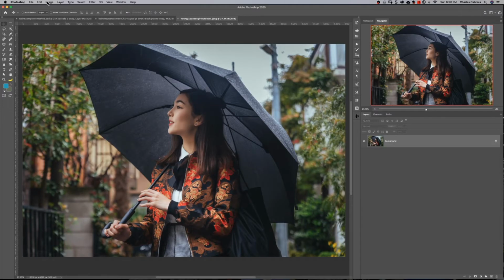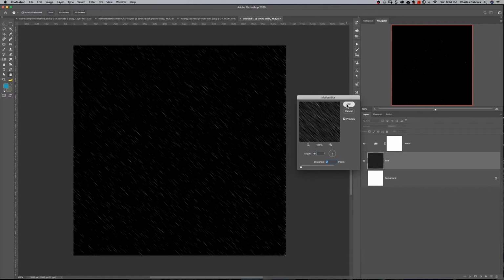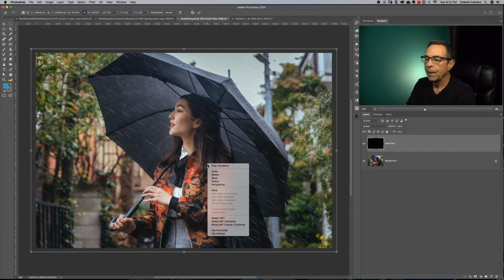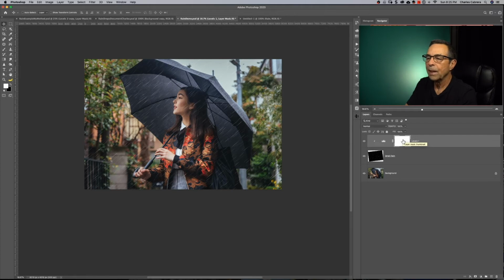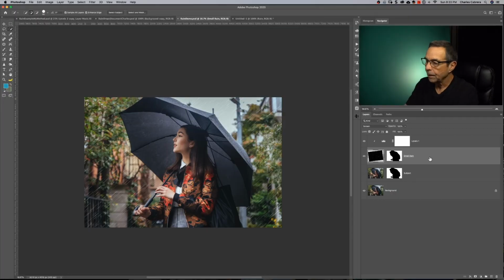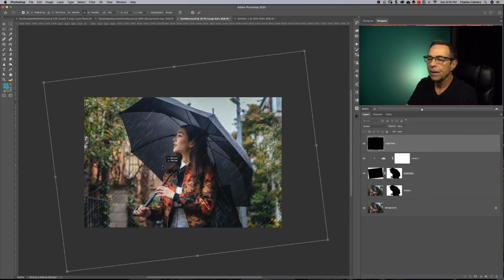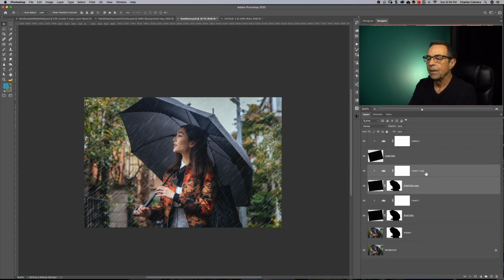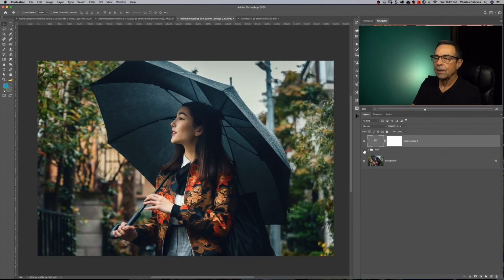How to Create Realistic Rain in Photoshop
Make it rain in photoshop. In this tutorial, I will show you how you can create rain in photoshop. Create realistic rain in photoshop.